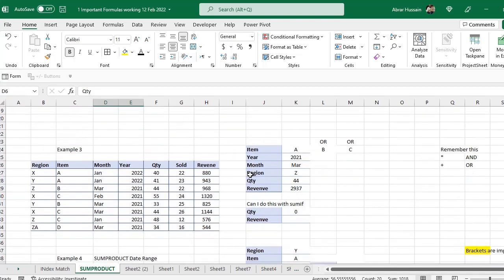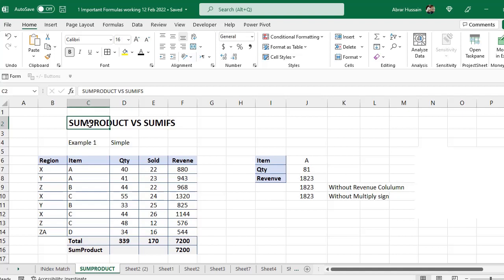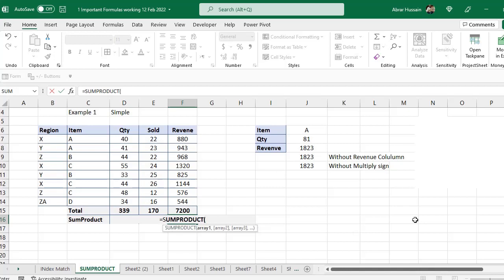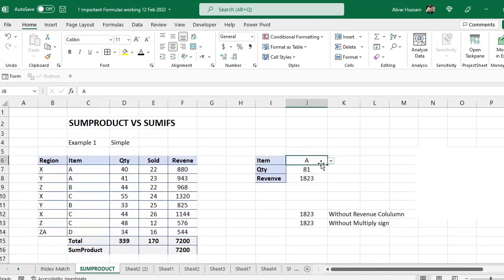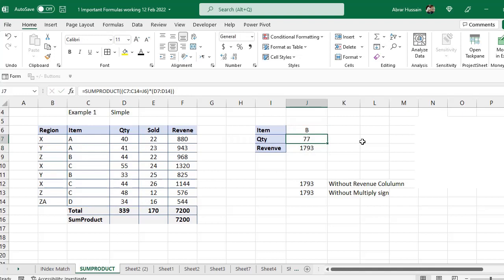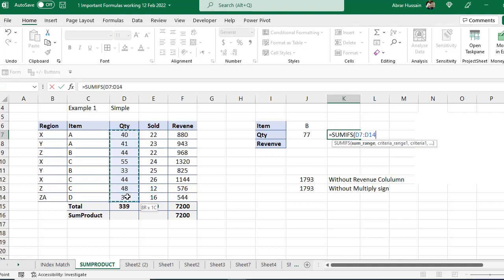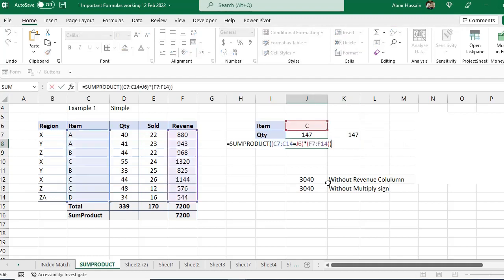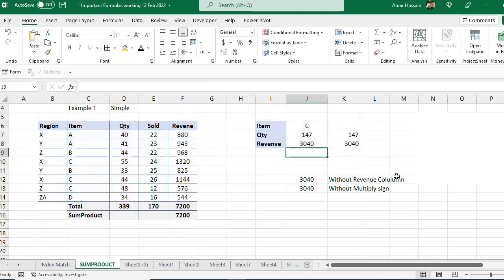MS EXCEL SUMPRODUCT Formula Session 1 | Analysis with SUMPRODUCT | Excel Top Tips & Formulas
This video is part of the latest series on MS Excel Top Tips, SUMPRODUCT formula (link of PlayList is

In this first video, you will see different examples of the SUMPRODUCT function which will help you a lot in your daily work and making dashboards or searching/filtered tables.

We explain in these videos the SUMPRODUCT formula, its functions and multiple examples explained. Excel's SUMPRODUCT function is not only to do a sum of multiplications but also much more than this. SUMPRODUCT can help solve many more problems while making searches or developing a dashboard and filtered analyses. It is much better than even the SUMIFS /COUNTIFs function or works as a lookup function, INDEX, and MATCH functions.  It can check for OR conditions.

Time links
00:00 Intro of SUMPRODUCT
00:35 Examples of SUMPRODUCT Function
02:45 1st Example of SUMPRODUCT Function
06:20 2nd and advance Example of SUMPRODUCT Function
13:55 Next coming up the more complex use of SUMPRODUCT Function

1. Basic of Excel
2. Basics of Data / Data entry and Databases in Excel (Validations)
3. Basics of Data Analysis via Excel (Basics Formulas)
4. Advance level of Data Analysis via Excel (Advanced Formulas, discover more about your data, spot trends & patterns in data)
5. Analysis with Pivot Table (Slicers and Timelines)
6. Conditional Formatting

Upcoming Tutorials
1. Conducting Research and Studies
2. Interpretation of data and Reporting
3. M&E
4. Result Based Management /Monitoring (RBM)
5. MS Word,
6. Online data collection tools like KOBO, SurveyCTO and more
7. SPSS